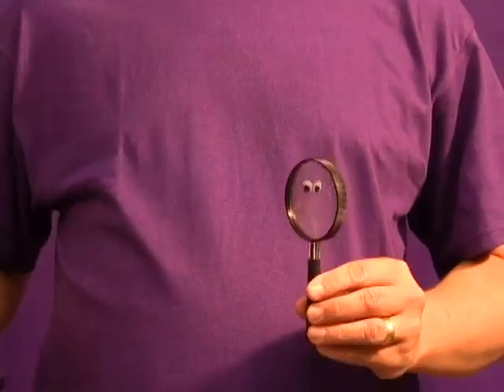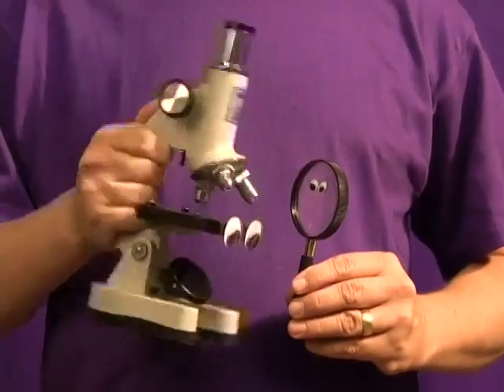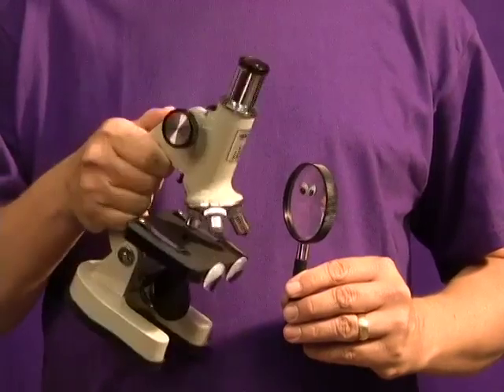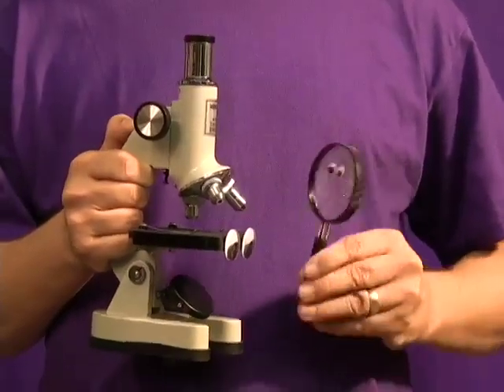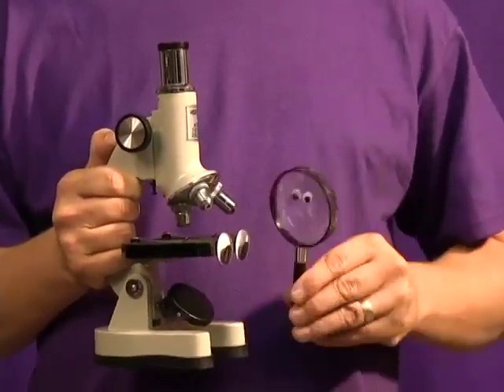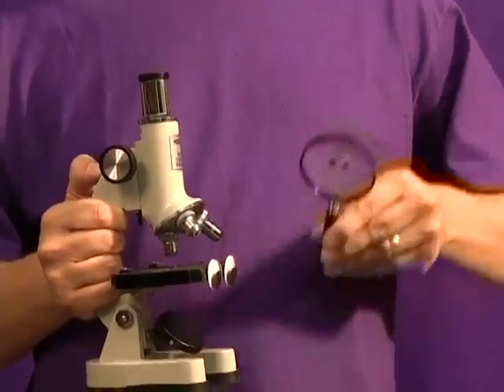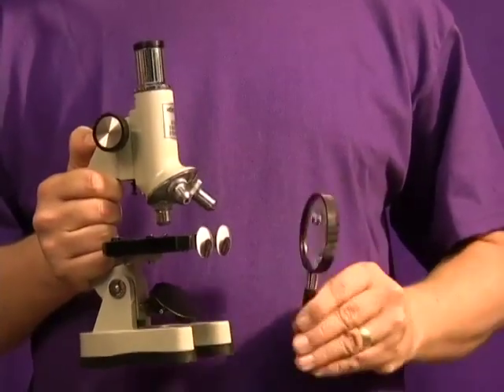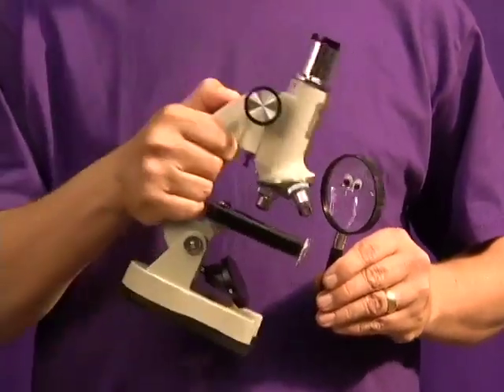03 DT Worship Object Talks lsn 1